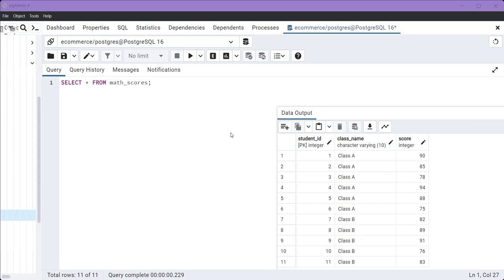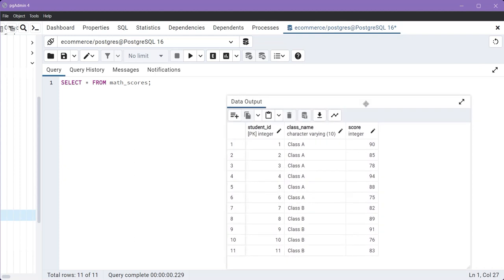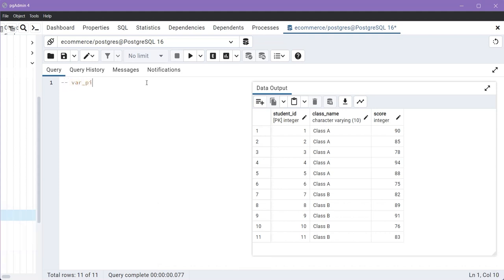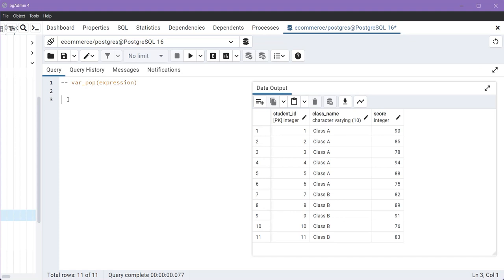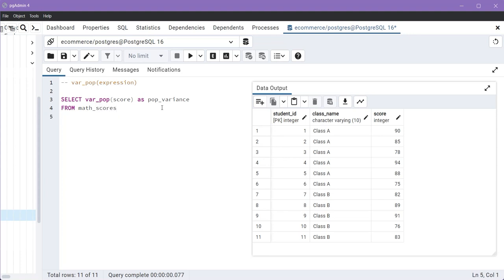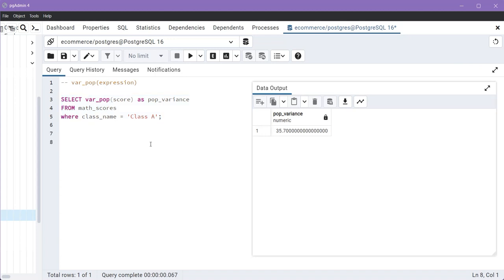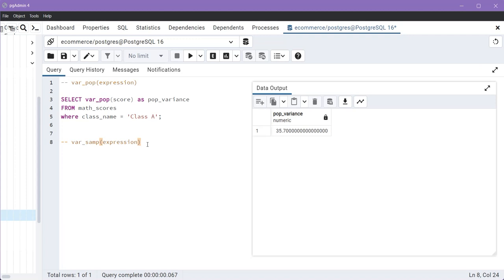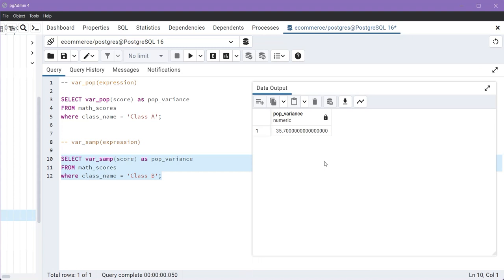PostgreSQL VAR_POP() and VAR_SAMP() Function | VAR_SAMP function in PostgreSQL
In this PostgreSQL tutorial, I have explained how to use the PostgreSQL VAR_POP() and VAR_SAMP() functions to calculate the population and sample data variance; these are aggregate functions. I have shown the syntax of the var_pop() and var_samp() functions with its definition. After that, I explained the var_pop() and var_samp() functions in PostgreSQL using an example.

1- What is the var_pop() function and its syntax with an example
2- What is the var_samp() function and its syntax with an example
Visit a complete tutorial on,